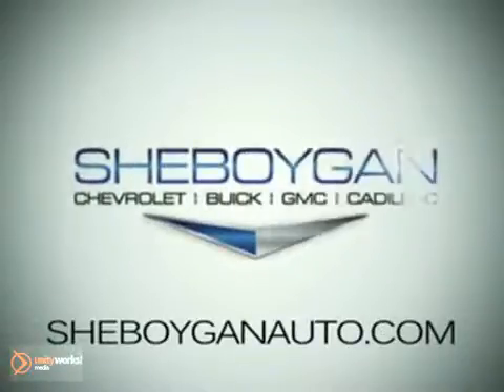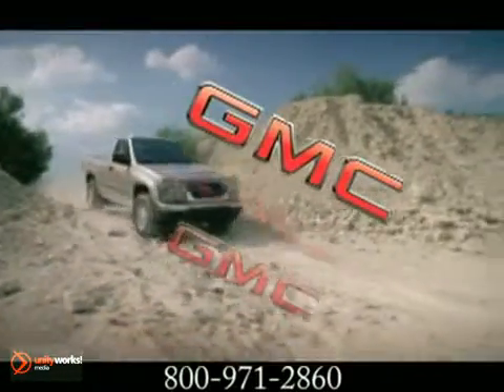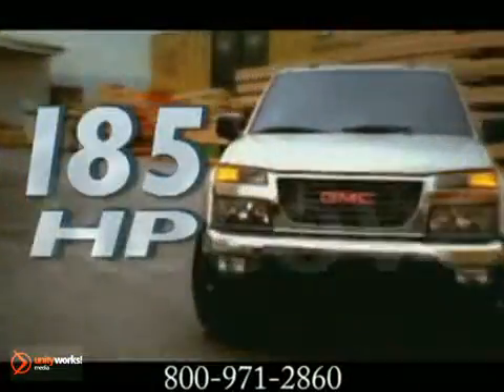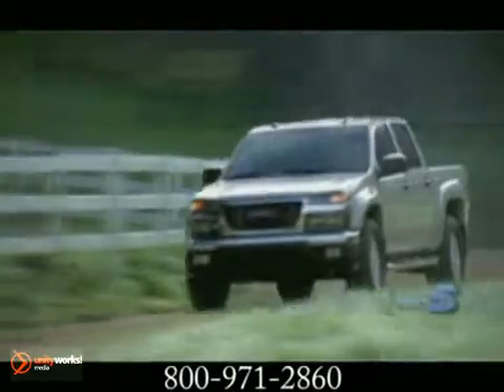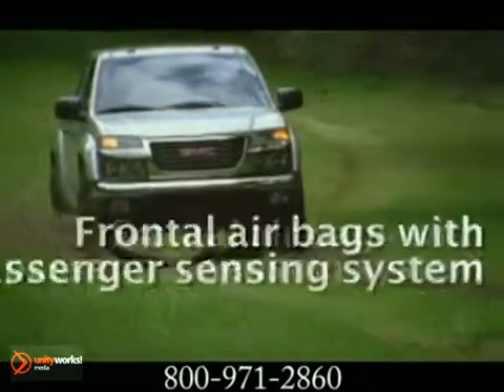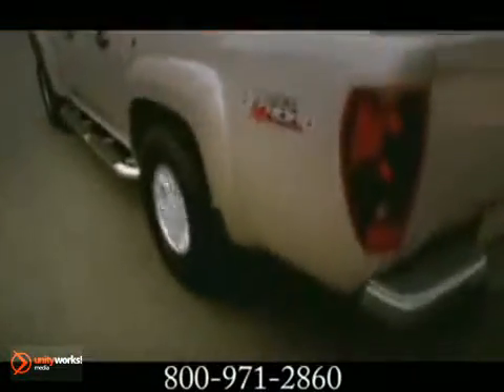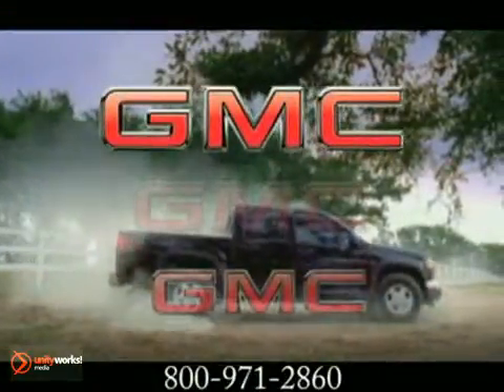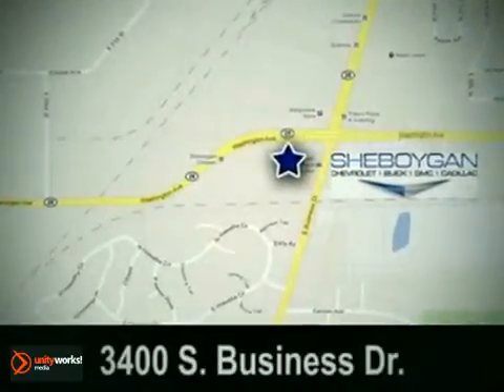New 2012 GMC Canyon Milwaukee Sheboygan Green Bay Wausu SOLD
SOLD -
Sheboygan Autos
3400 S. Business Drive
Sheboygan WI, 53081